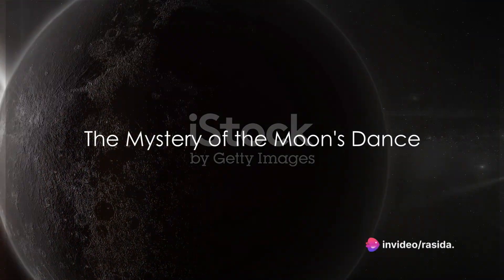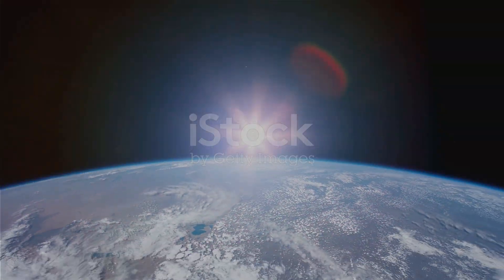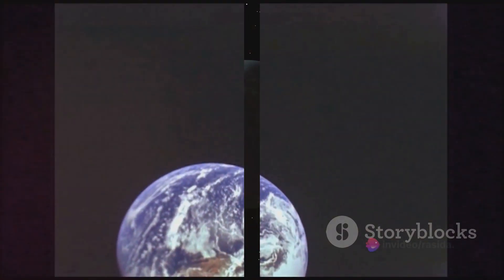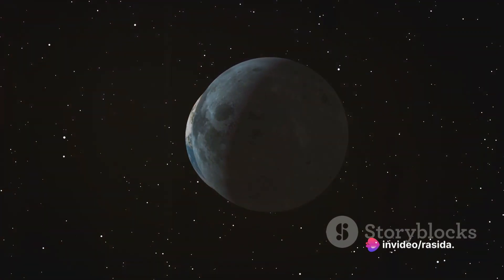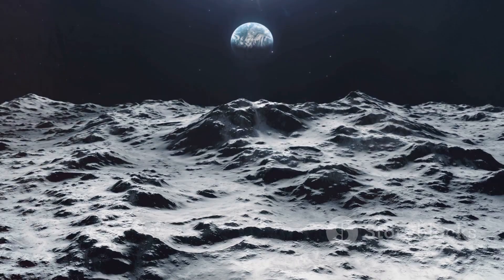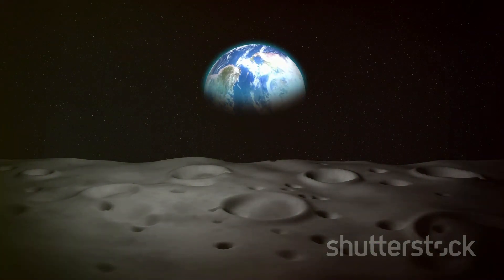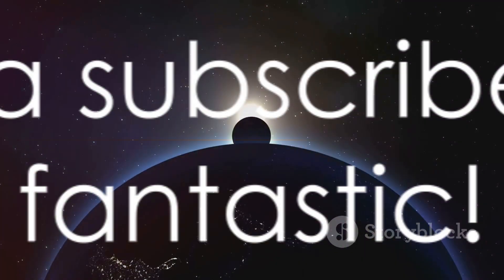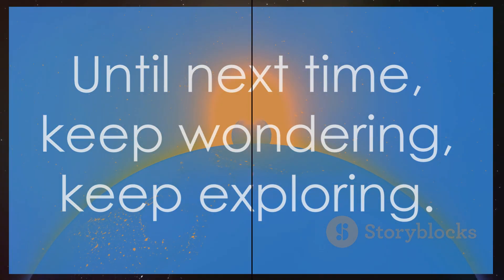The Art of Balance: Earth, Moon and Gravity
In this enlightening video, we delve into the intricate relationship between the Earth, Moon, and Gravity. Have you ever wondered why the Moon doesn't collide with Earth or drift off into space? Join us as we uncover the secrets behind this celestial ballet and explore the forces that keep everything in perfect harmony. Don't miss out on understanding the science behind this cosmic dance!

00:00:00 The Mystery of the Moon's Dance
00:00:43 The Earth-Moon Balance
00:01:35 The Influence of Distance